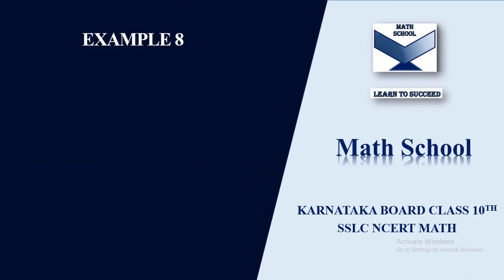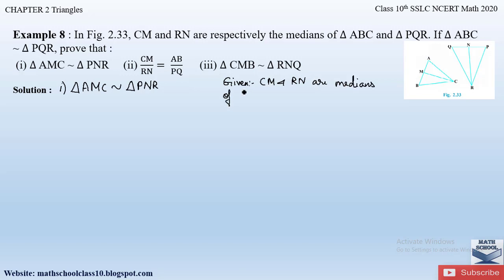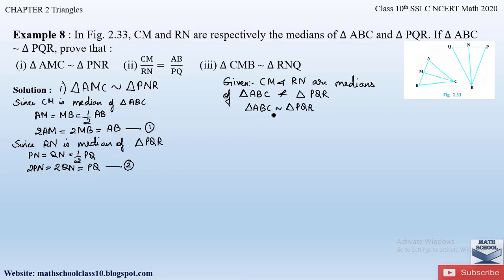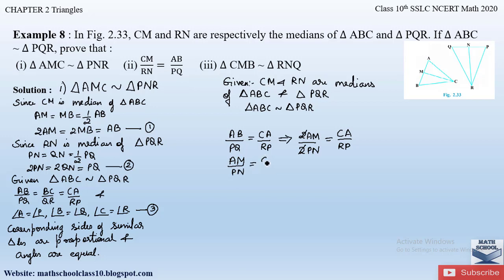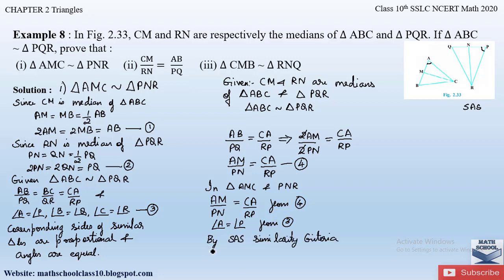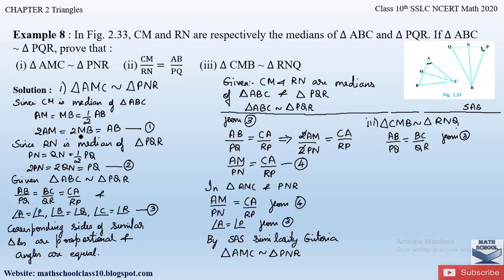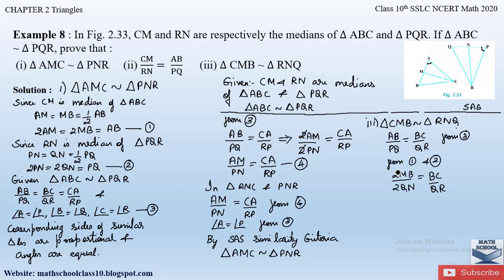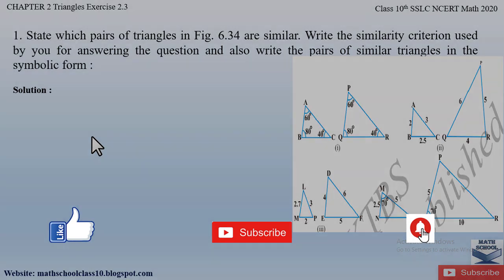Triangles | class 10 chapter 2 Example 8 | Karnataka Board SSLC NCERT Math 2020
In this video I will be covering chapter 2 Triangles Example 8 . Hope you will take advantage of this video to understand and learn the Problems easily.

 chapter 2 Triangles -Example 8